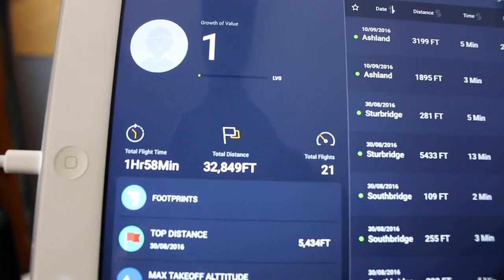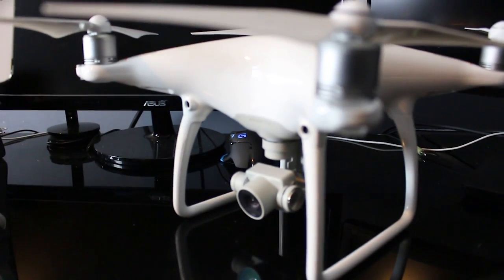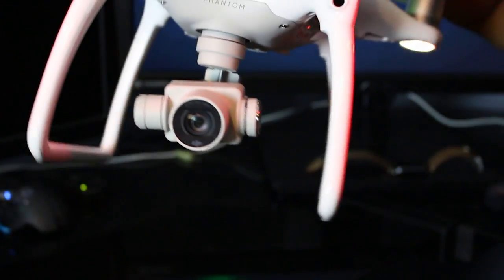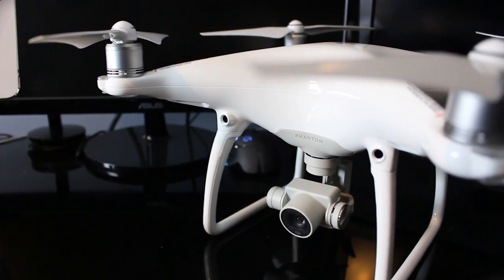DJI Phantom 4 - New Pilot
First official weekly vlog Episode 1 is out!

I won't be talking much in today's vlog. This weekend we decided to go sightseeing with our motorcycles and take some Drone footage with the Phantom 4 along the way.

Hope you all enjoy the vid!

VIDEO FOR PURCHASE
You can purchase the videos I've made with my DJI Phantom 4 Drone and Canon Rebel T5i here

★Music Credits★

Song Name: The Ocean (feat. Shy Martin)
Artist: Mike Perry
Album: The Ocean (feat. Shy Martin) - Single
Album Artist: Mike Perry
Composer: Mikael Persson, Sara Hjellstom & Nirob Islam
Copyright: (p) 2016 DF Records. Distributed by Sony Music Entertainment Sweden AB